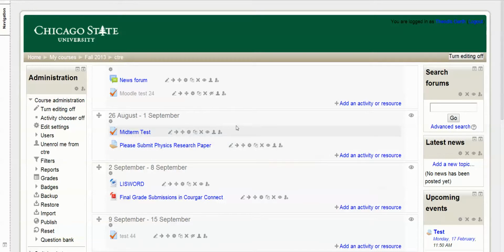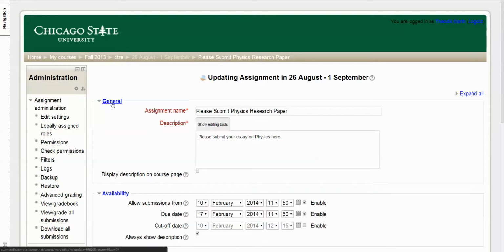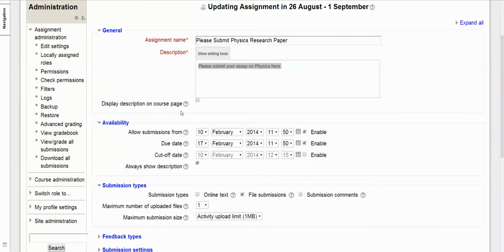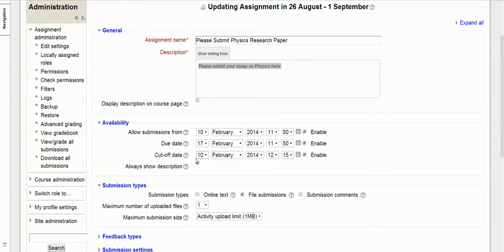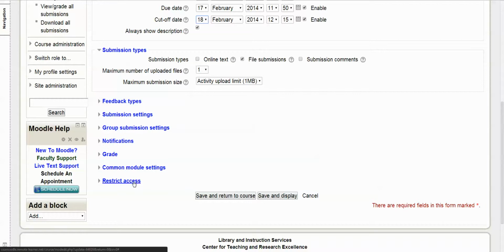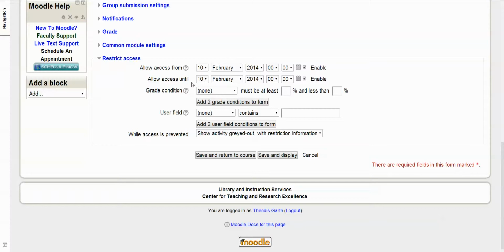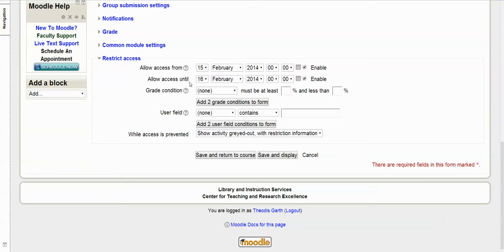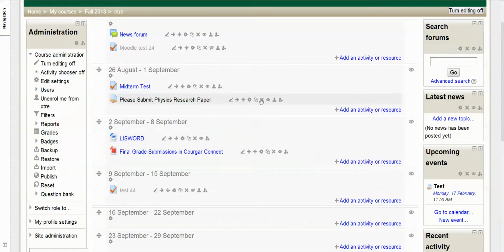Availabilty vs. Restrict Access for Moodle Assignments and Resources